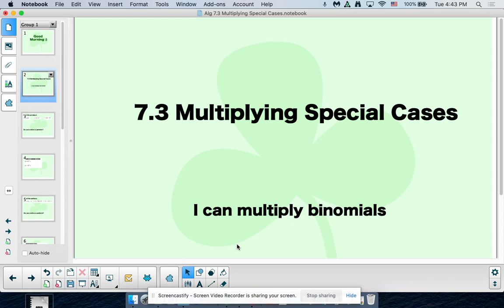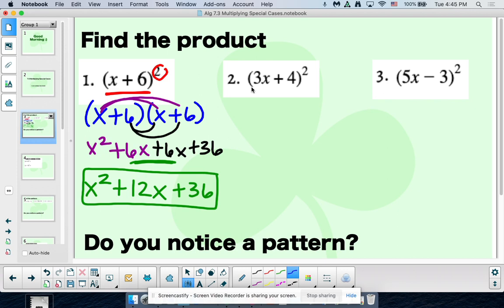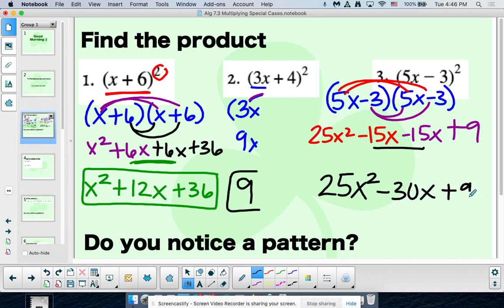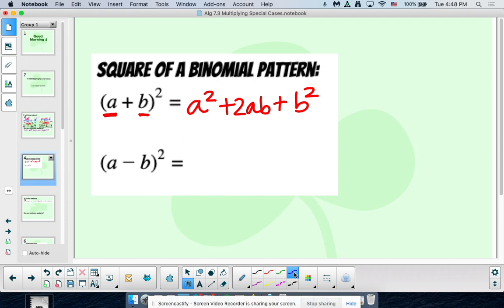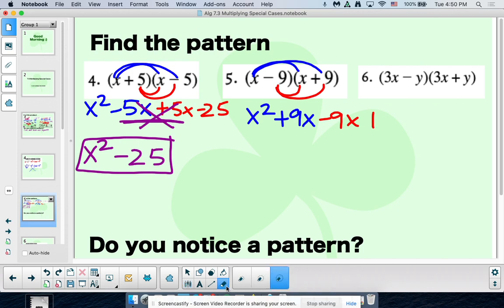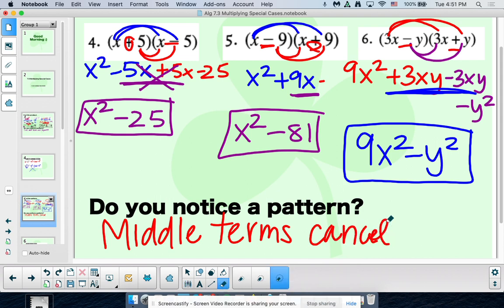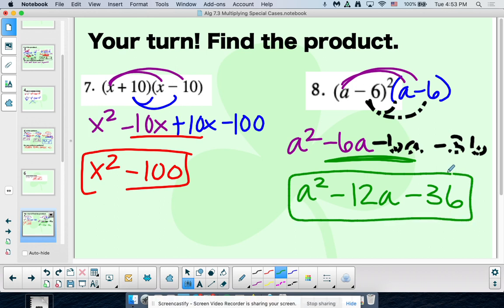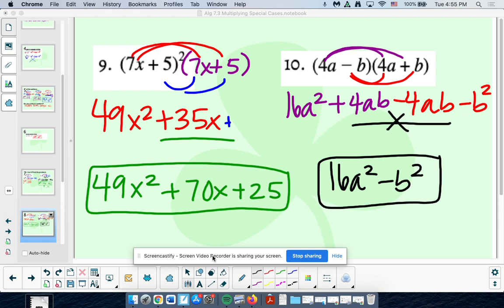Algebra: 7.3 Multiplying Special Cases